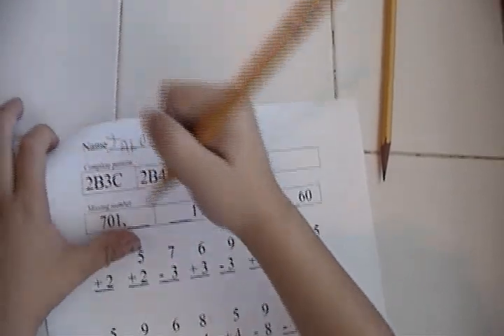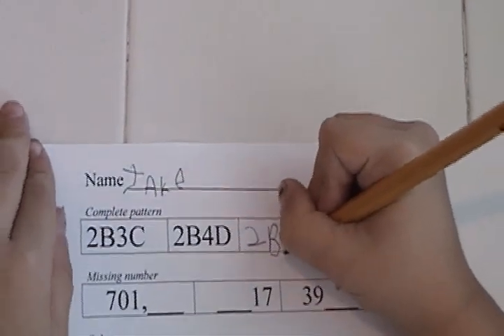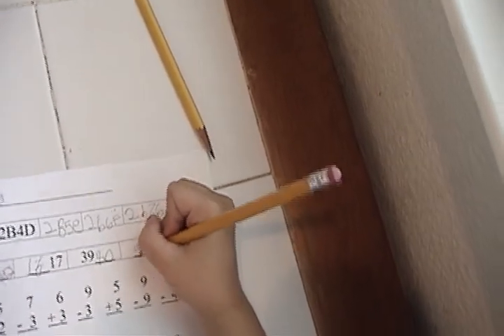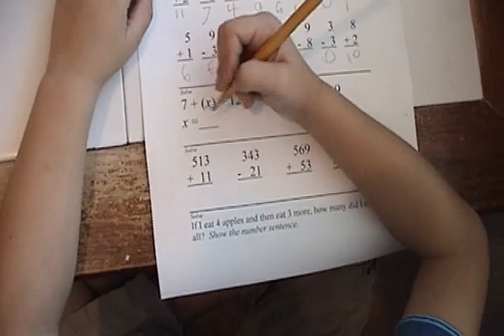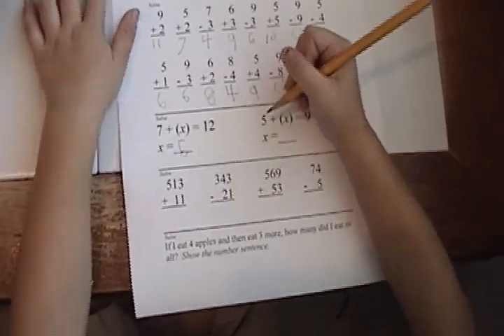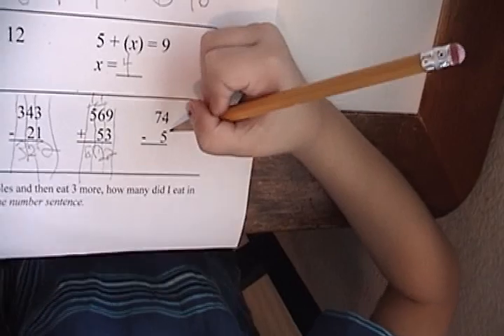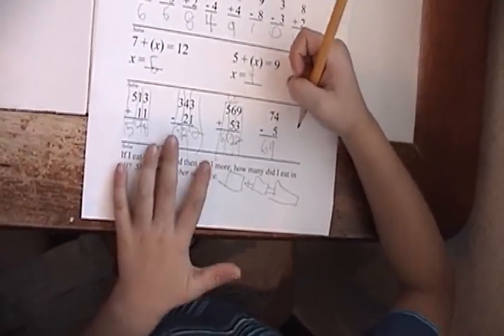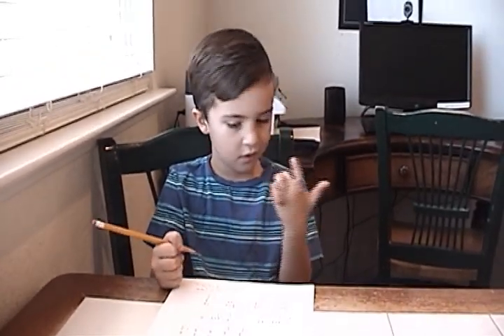5 year old boy's math skills after number sense and pre-math program.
5 year old boy's math skills after approximately 150 lessons involving a combination of direct instruction, behavioral techniques and fluency building.